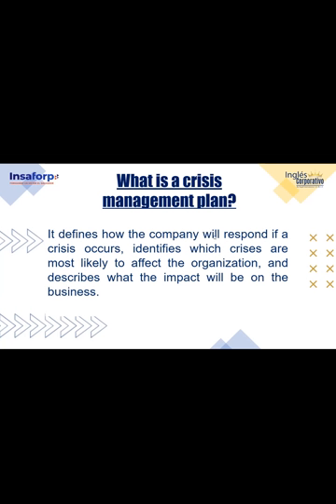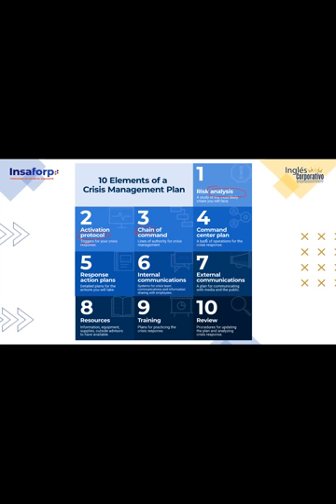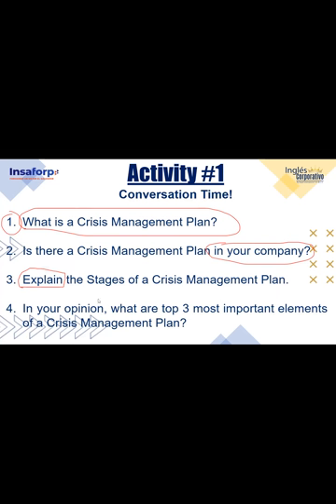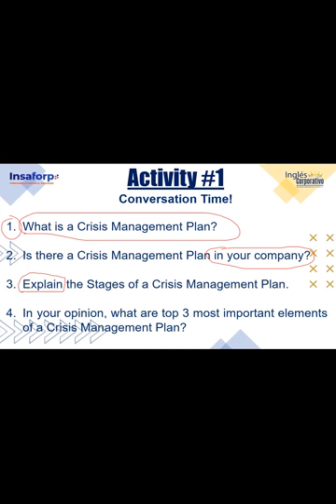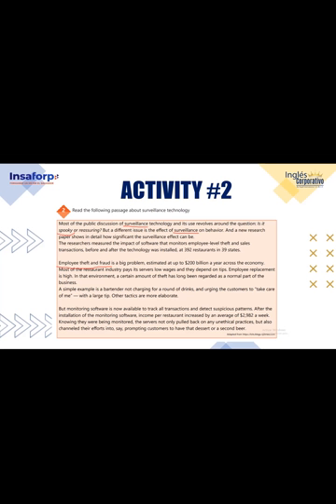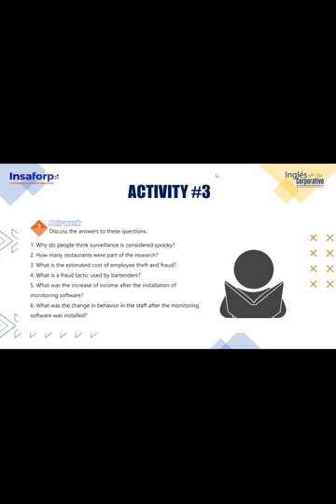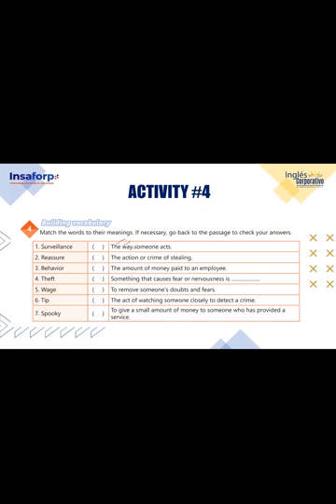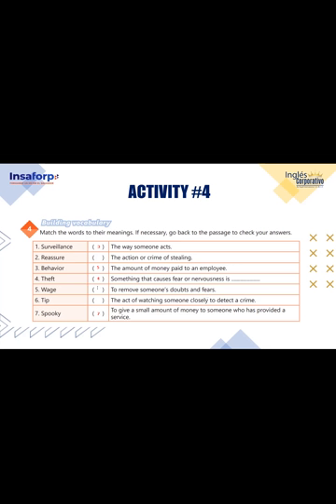SESION 20- 13-11-2023-IC29750-0005-2023-FLAMENCO- UNIT 3 REVIEW AND PRACTICE